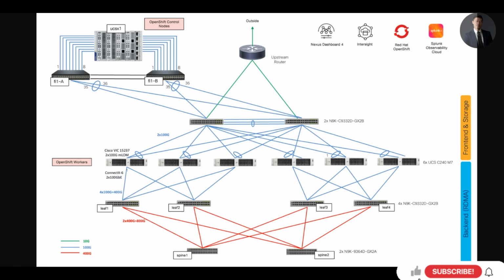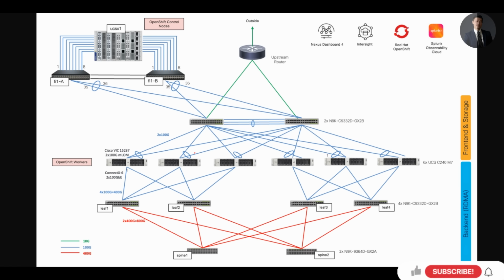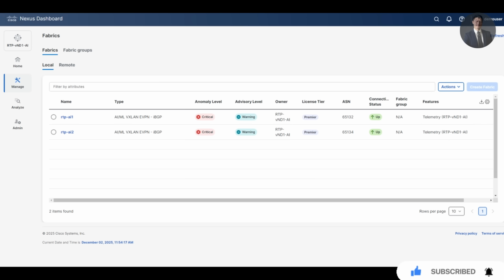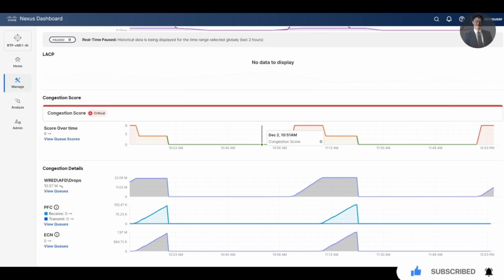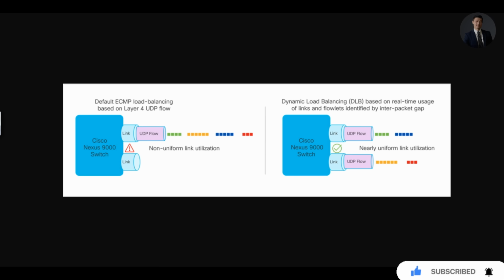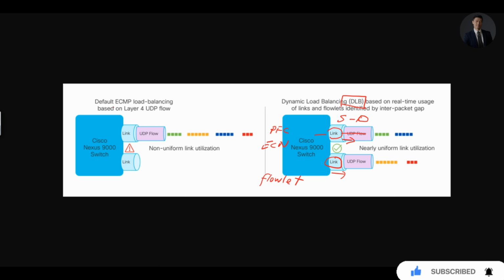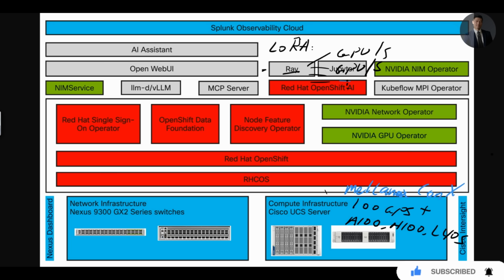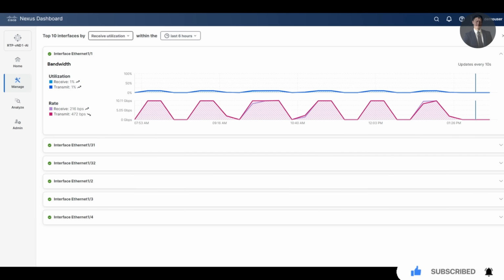Optimized AI/ML Fabrics with Cisco Nexus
A complex network architecture is explored, demonstrating how Cisco Nexus fabrics can be effectively scaled to support demanding AI/ML workloads. The intricacies of building such a high-performance infrastructure are detailed, providing a comprehensive understanding for network engineers.

Is your AI/ML infrastructure buckling under the weight of demanding workloads? Are you struggling to scale your network to keep pace with cutting-edge innovations? We're diving deep into how Cisco Nexus fabrics can be the ultimate solution, showing you step-by-step how to build a robust, high-performance network that won't just keep up, but lead the charge in AI/ML.